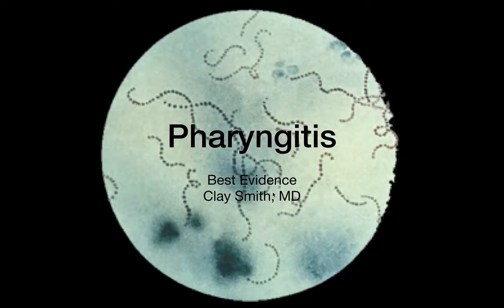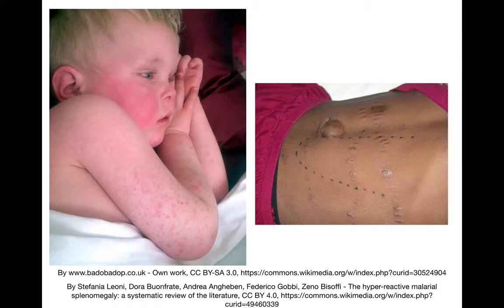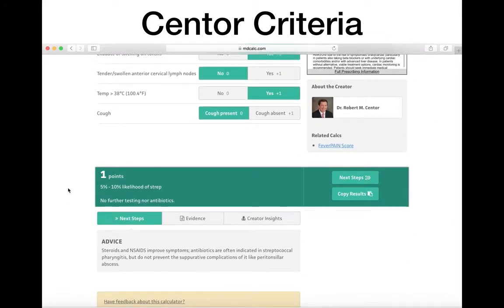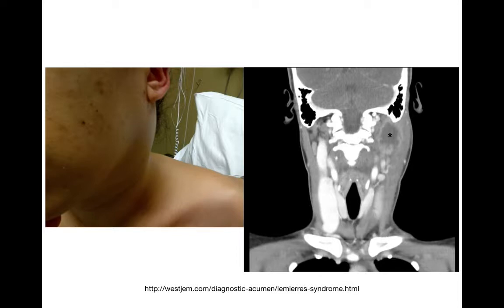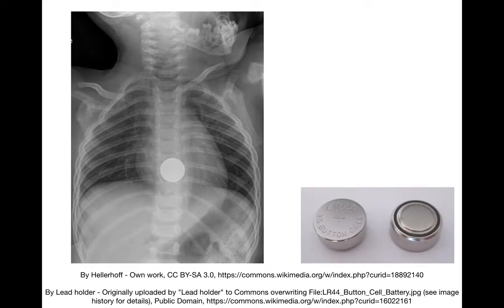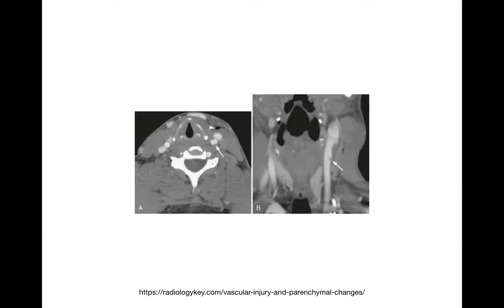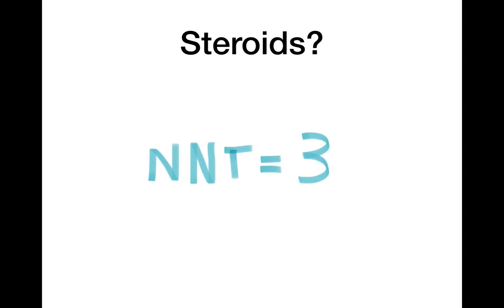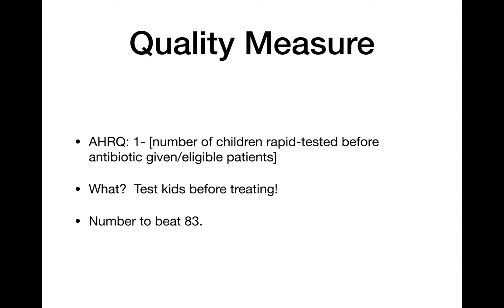Pharyngitis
This is a quick lecture on pharyngitis, tailored for retail and urgent care medicine.